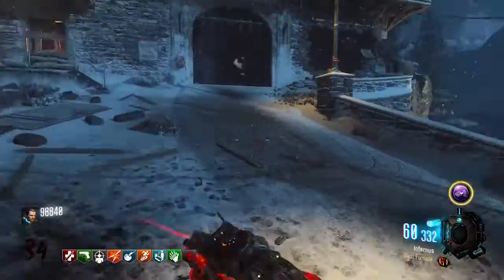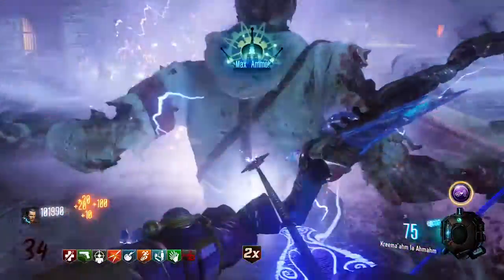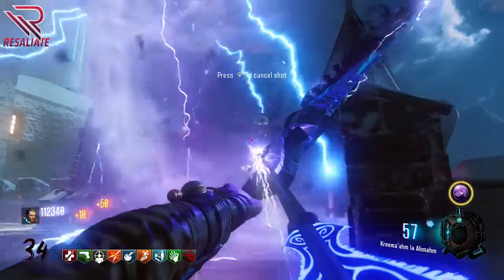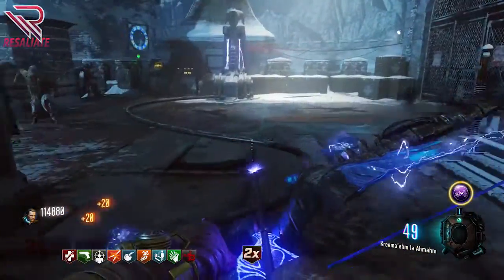DER EISENDRACHE vs. SHADOWS OF EVIL! (CoD Zombies) Pros & Cons! "Which Is Better & Why?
Previous Video: